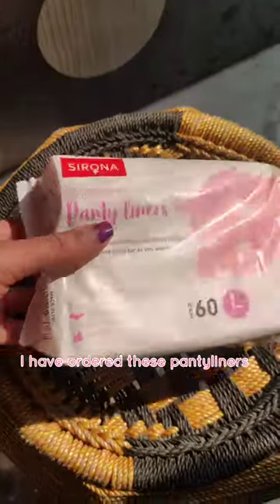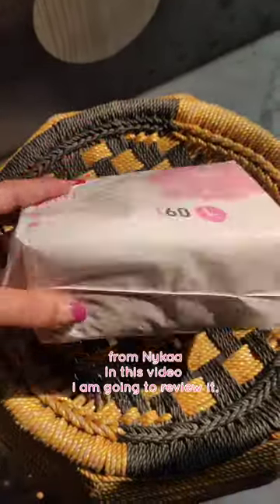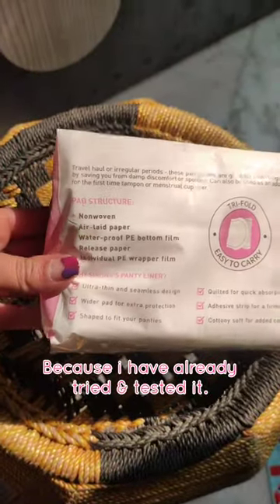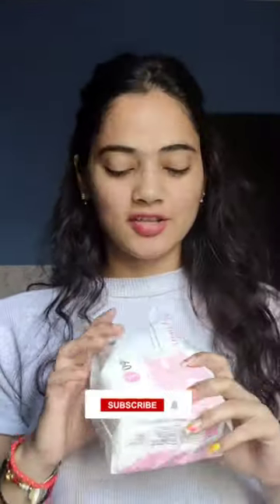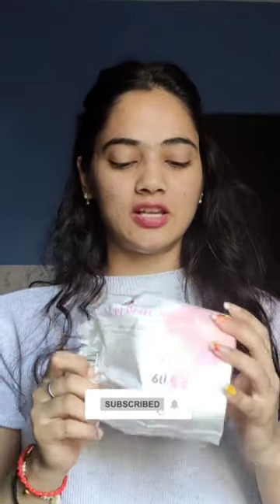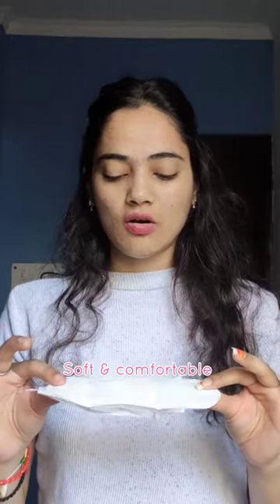SIRONA Panty Liners review + rating🧐🤯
Rating & Reviewing SIRONA panty liners🧐🤯